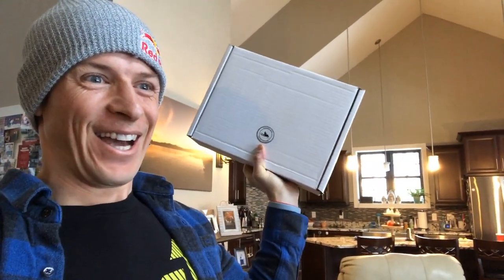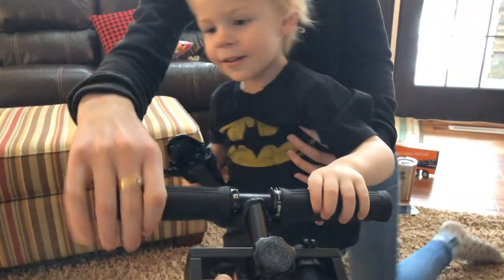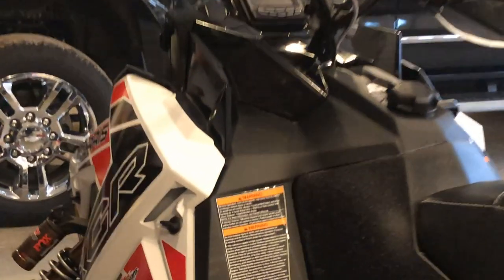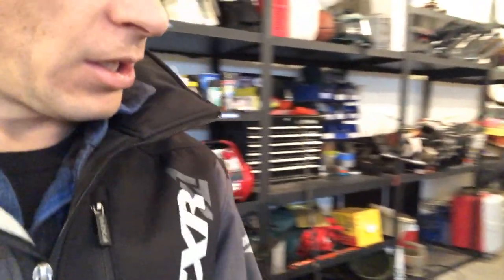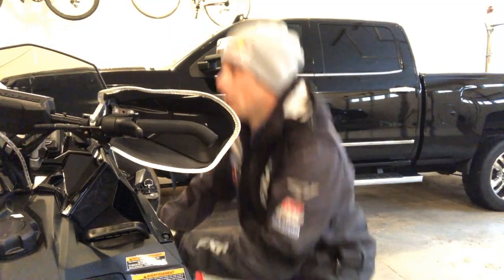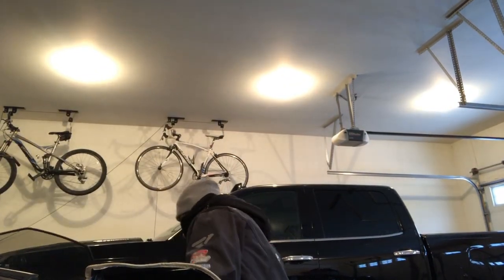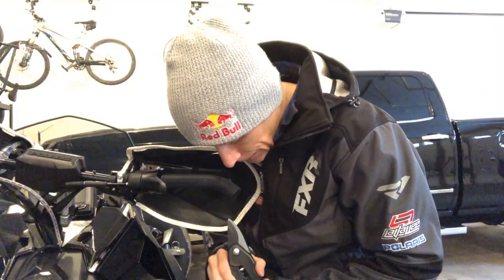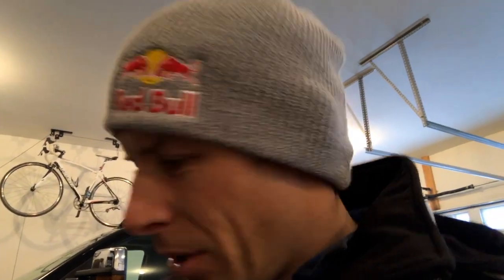THE ANSWER TO YOUR SNOWMOBILE PROBLEM!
First, we’d like to say thank you to everyone who likes, shares, subscribes, and comments because without you guys, we never would have known about this awesome product!! This product helps answer one of our MOST COMMON QUESTIONS and might help ANSWER YOUR SNOWMOBILE PROBLEM! Check it out, to see if this is something you already have … I had never heard of it, until now!